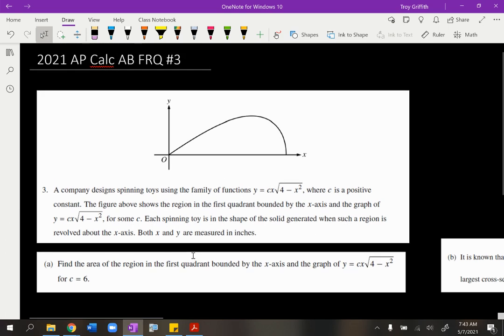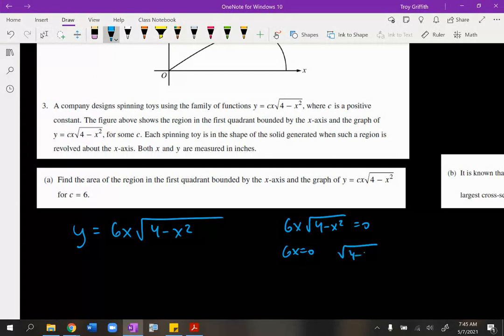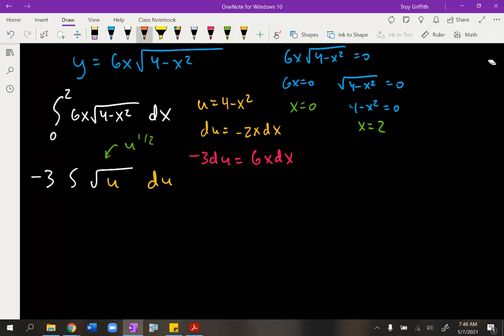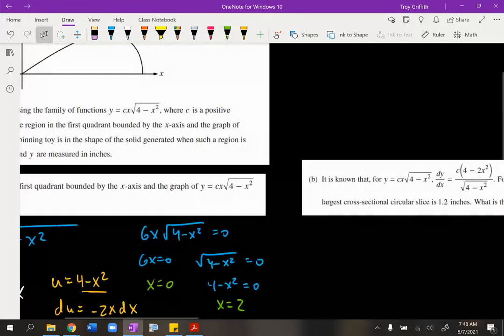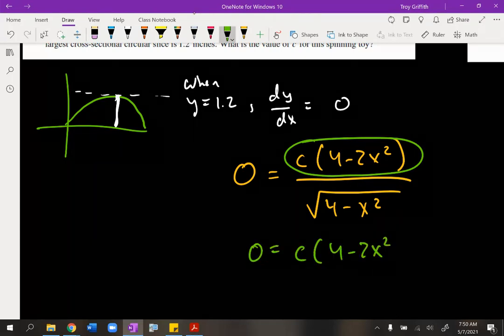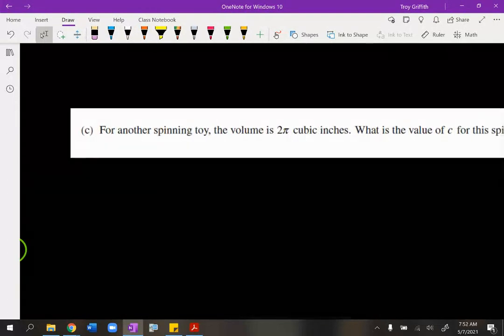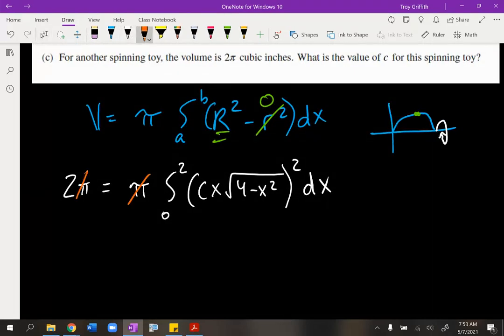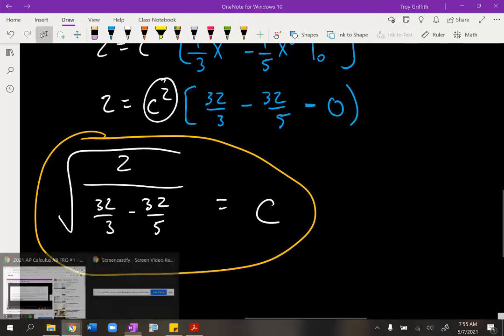2021 AP Calculus AB FRQ #3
Solutions for Question #3 from the 2021 AP Calc AB FRQ.